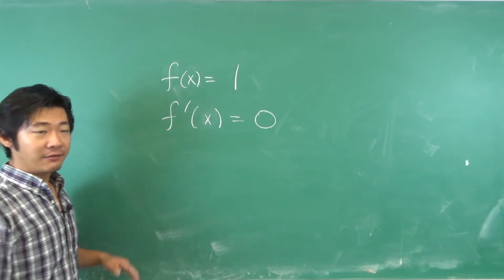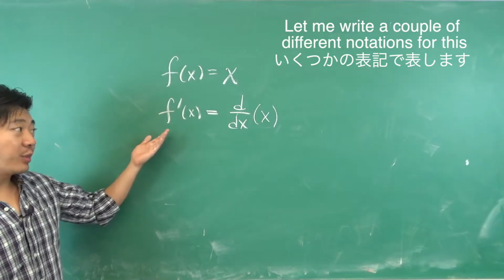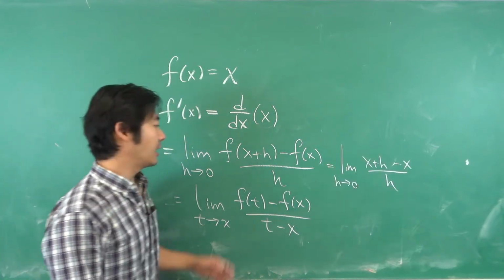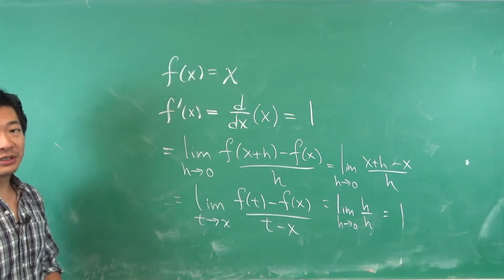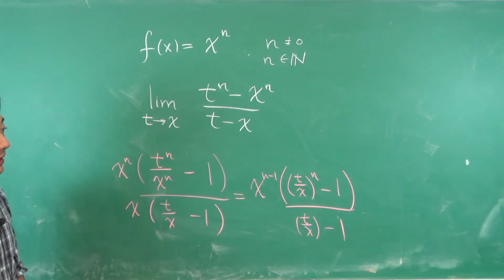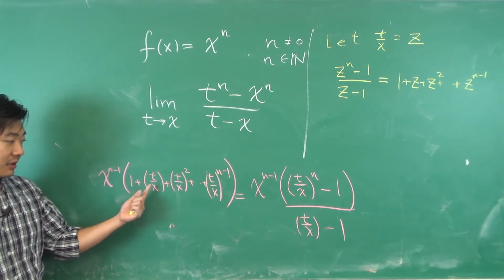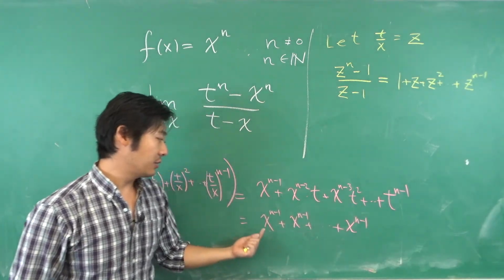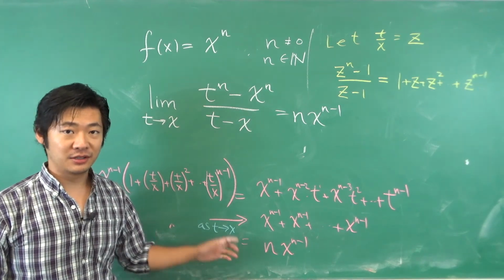[英語で数学]Derivative of a monomial - 単項式の微分 - カリフォルニア州立大学微積分の講義